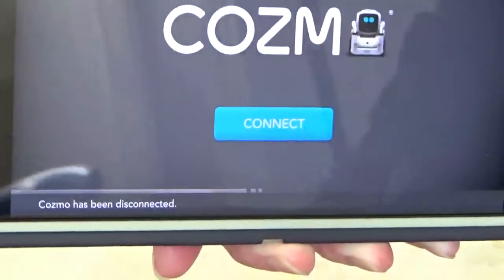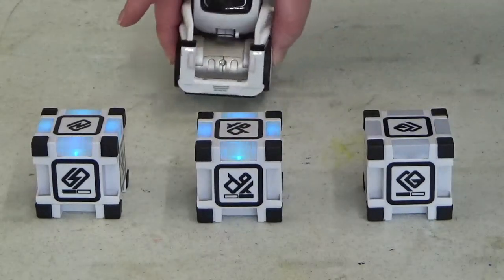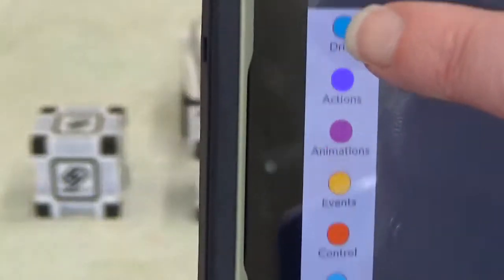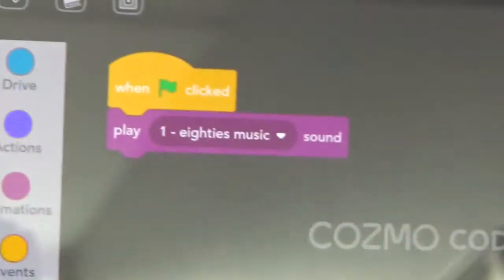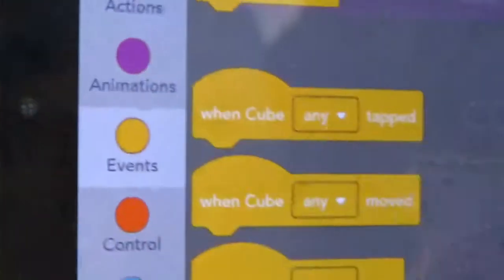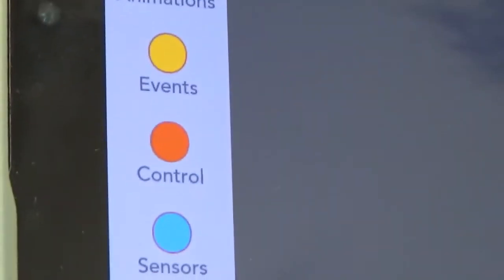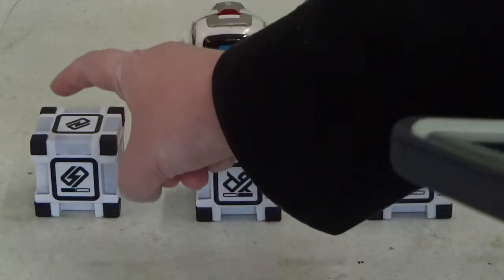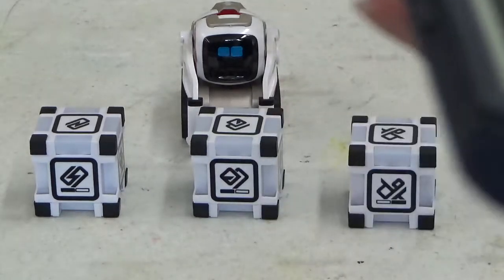Coding Fun with Ms. Brianne - December 28, 2020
NOTE: Cozmo, as well as the Cozmo app, are created by Anki, which is now part of Digital Dream Labs.  To learn more about the company, click on the the following

Hello!  This is Ms. Brianne from the Westhampton Free Library, and welcome back to "Coding Fun with Ms. Brianne," the series where I present our coding toys and games we have to offer, and demonstrate what they can do!

This week, I will be continuing the series in which I program the lovable robot, Cozmo, to perform simple commands.

In today's video, I will use the Code Lab in order to program Cozmo's cubes to play music whenever they are tapped.